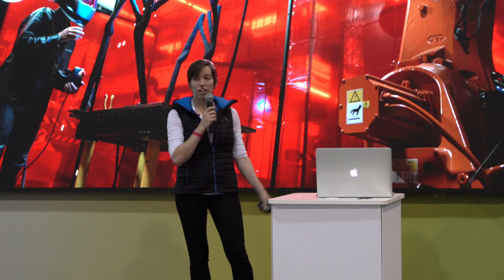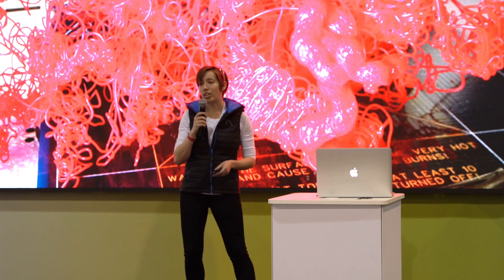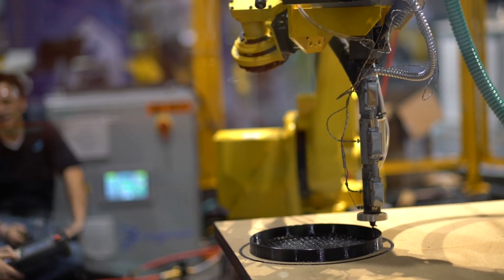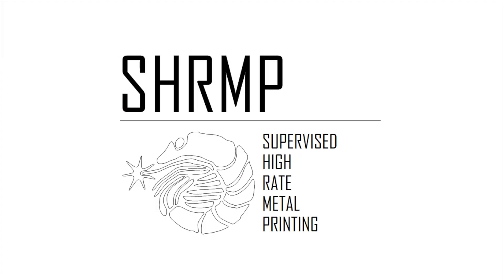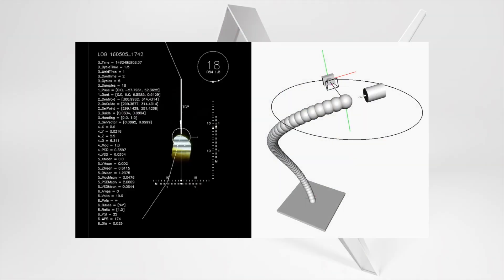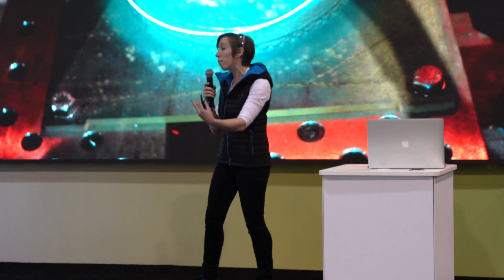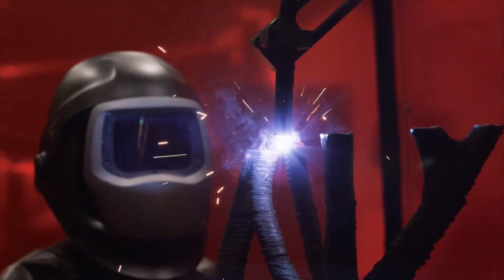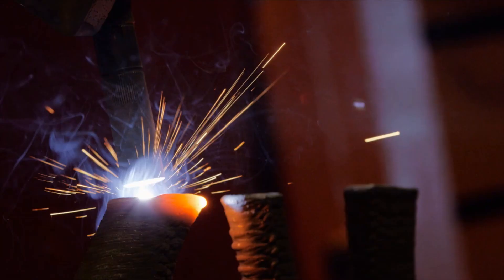Robotic Fabrication | In the Innovation Zone at Autodesk University with Heather Kerrick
What if robots could not only perform the actions they’re programmed to do, but actually get better at them over time by learning on the job? At Autodesk’s Applied Research Lab, Heather Kerrick is equipping 6-axis robots with a variety of sensors to become aware of the world around them, then using machine learning to teach the robots to understand how their work is going, and how they could improve it.

In the Innovation Zone is a series of 10-minute presentations from diverse experts and innovators on how technology is transforming our work and our world. They were recorded live at Autodesk University 2016 in Las Vegas on the Innovation Zone stage.